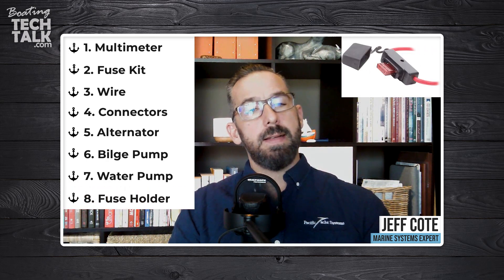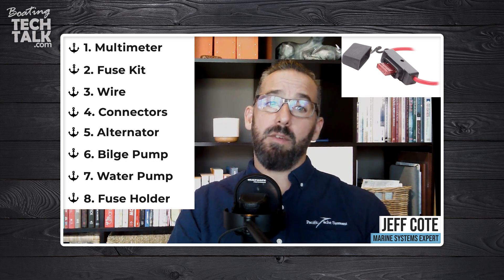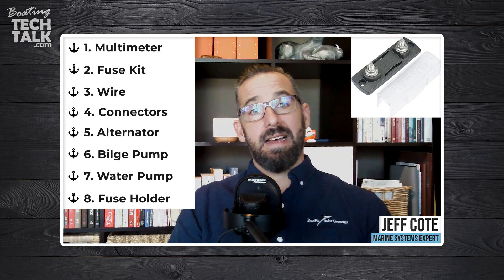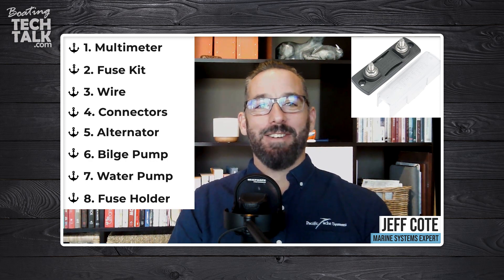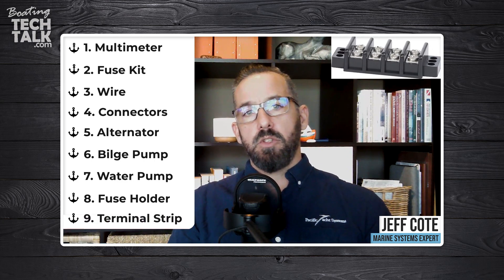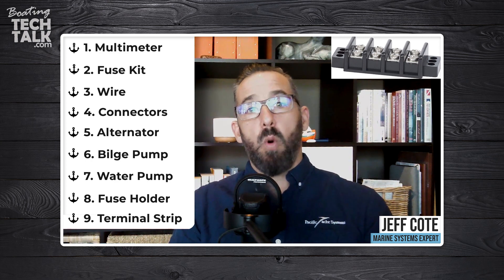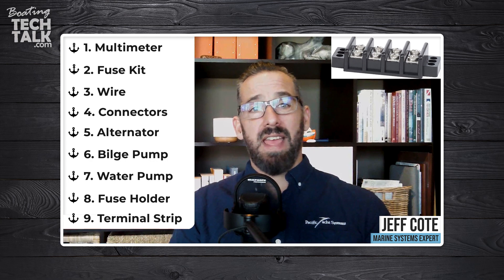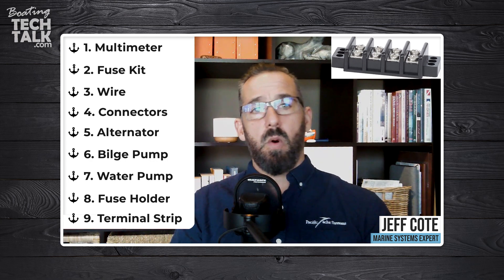Jeff's Top Picks for Spare Electrical Parts on Your Boat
Wade wrote to us with a great question to end 2022.  He asks, "Jeff, I have learned so much from your videos.  I am heading out in my 42-foot trawler for a few months in remote British Columbia.  There are places to stop along the way, but they may have to order in parts, or I could get stuck in the weather.  Would you be able to talk a little about the spare electrical parts that I should have onboard? (i.e. fuses, wire, pumps, what type of multimeter? backup charger? Inverter?)."